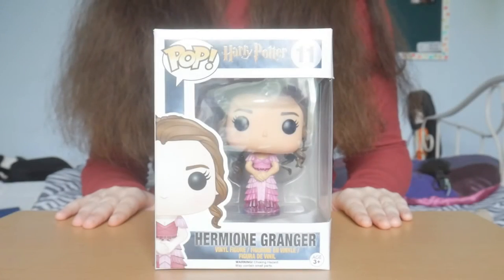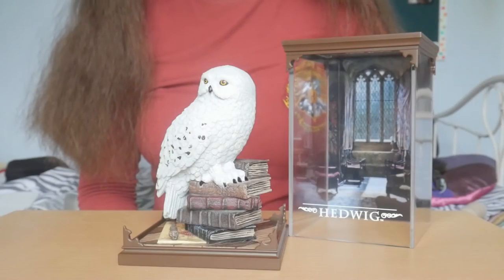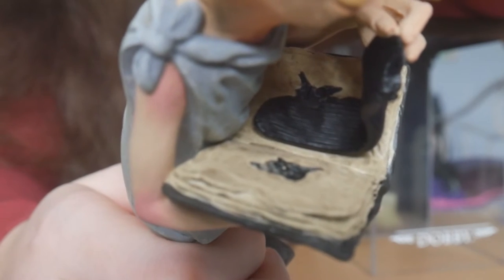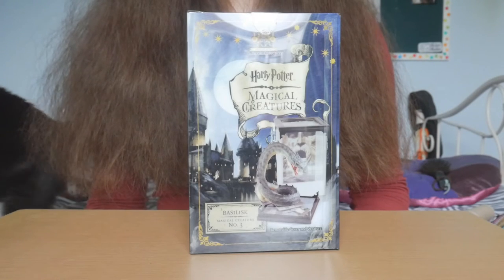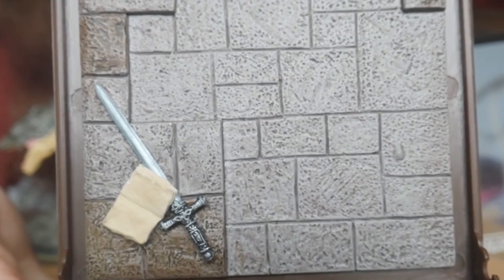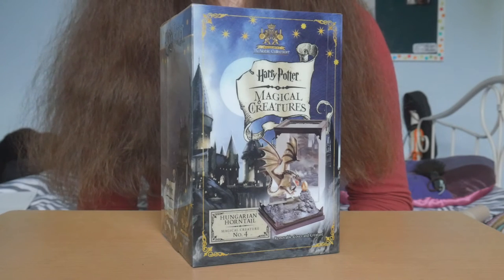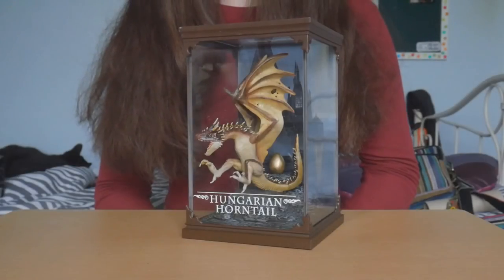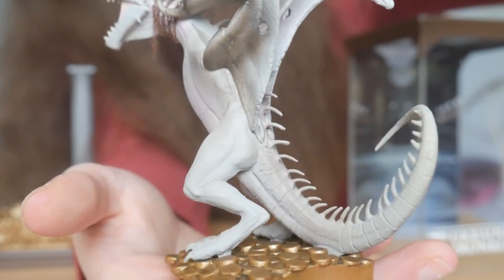Harry Potter Unboxing ~ Magical Creatures Collection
Here is my lookbook/product review/unboxing of the Harry Potter magical creatures collection figurines.

Want to talk to me about your projects? My Telegram and Instagram linked in my about page.